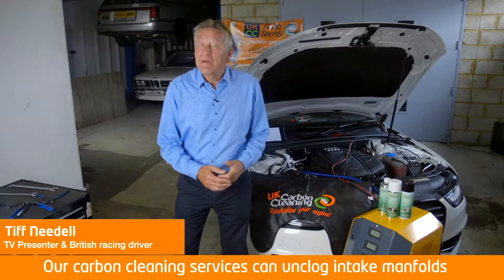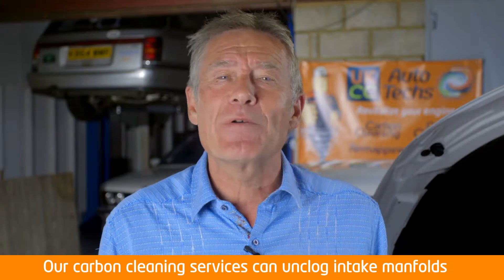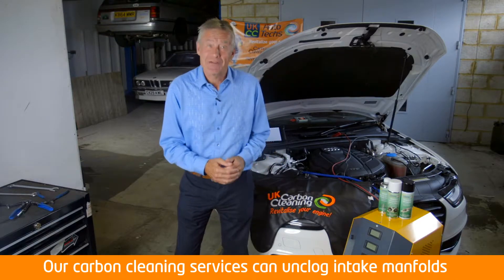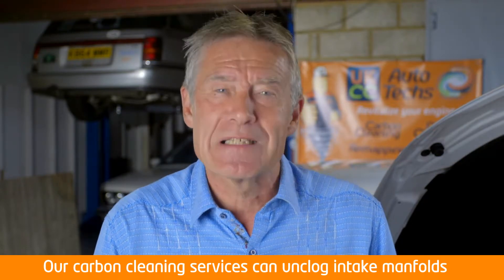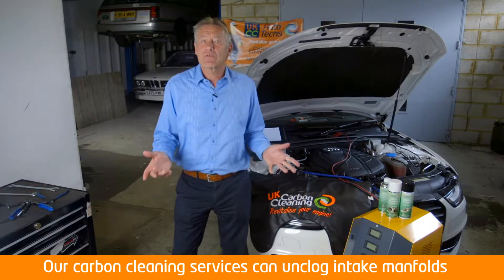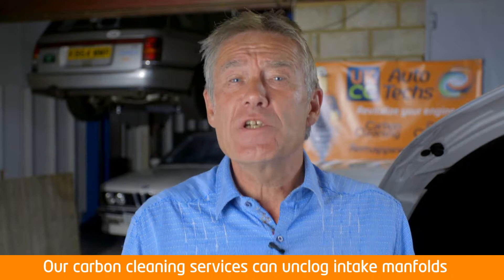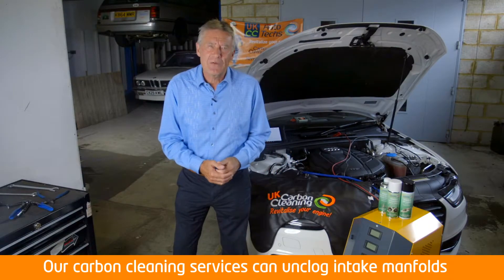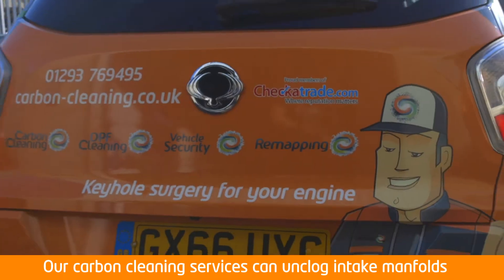Intake Manifold Cleaning by UKCC mobile technicians with Tiff Needell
Are you aware Intake Manifolds suffer with carbon building up stifling the engine from breathing efficiently? This restriction causes reduced power/performance, fuel efficiency, increased emissions and excessive wear and eventually engine management faults.
Tiff introduces our unique engine carbon cleaning service that helps to resolve such issues by removing and keeping the carbon at bay!  As per customer claims our service can potentially clean intake manifolds and all in 45-60 minutes. Book one of our qualified mobile technicians today to get the benefits of our tailored engine carbon cleaning service,

To find your local mobile technician for engine carbon cleaning, DPF cleaning and remapping